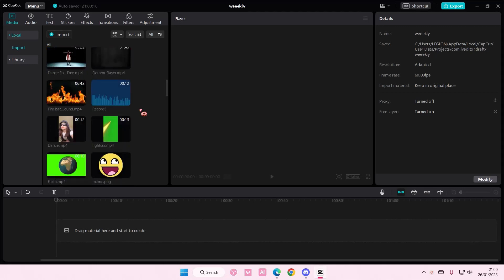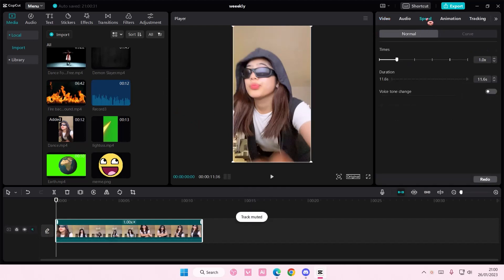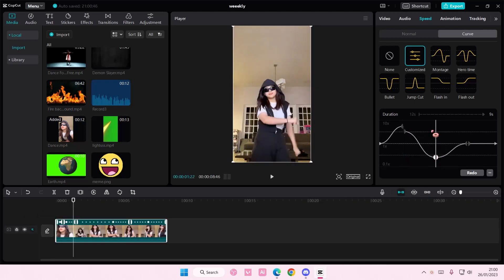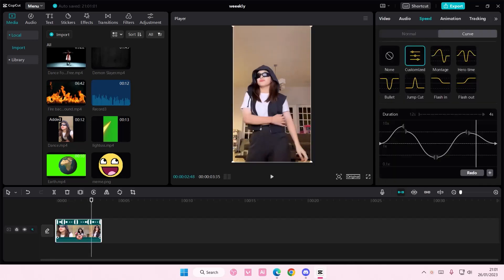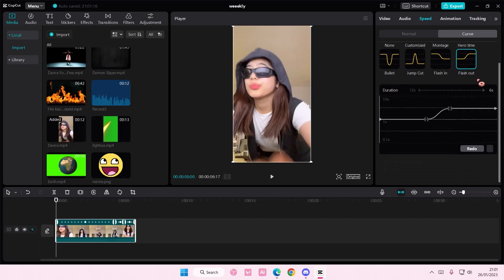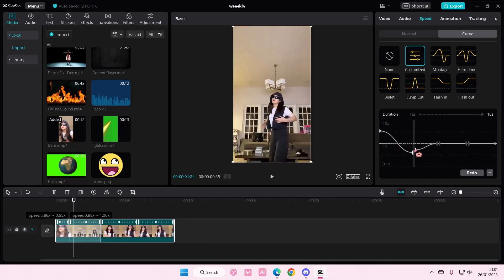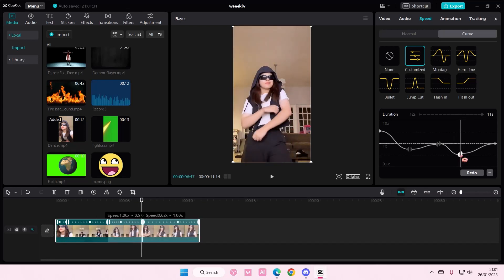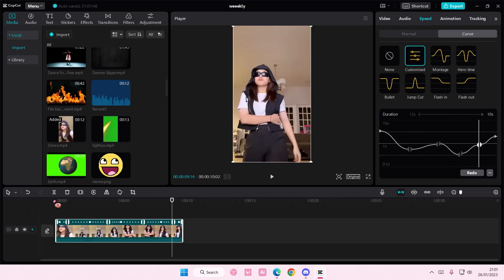How To Adjust Speed Curve On CapCut PC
Adjust speed curve on CapCut PC by watching this tutorial.